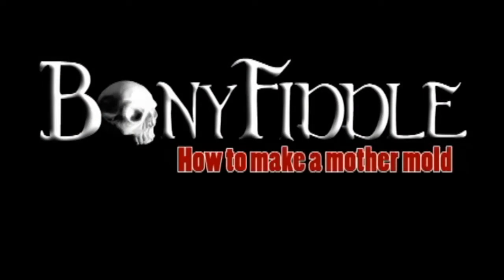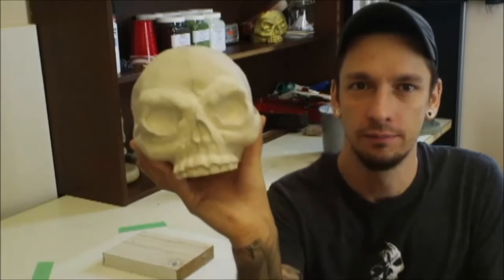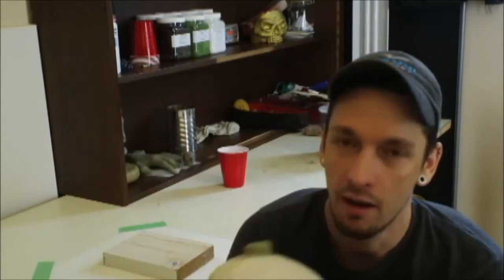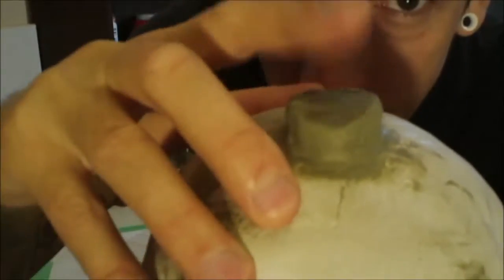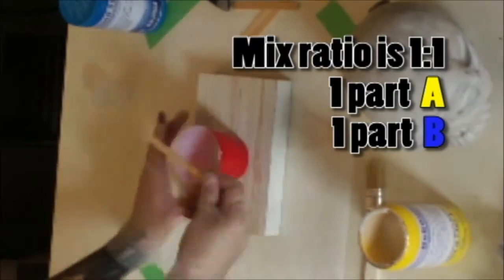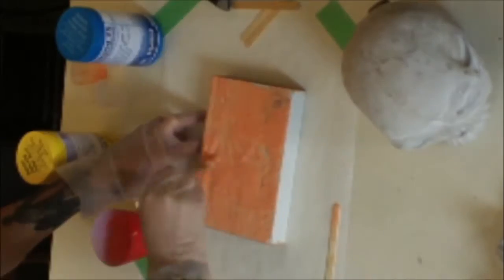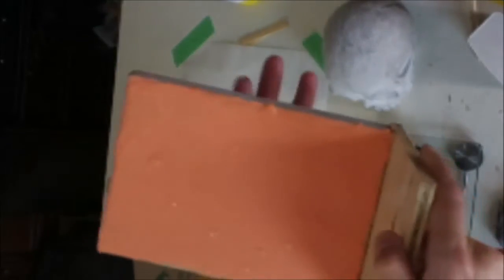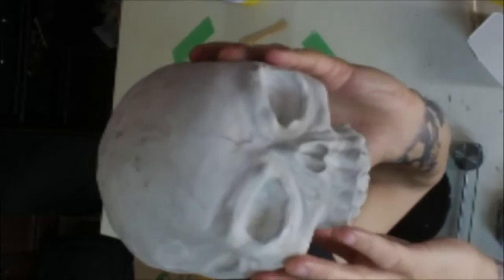How to: Make a Mother Mold - Part 1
In this video we show you how to use Smooth-On Rebound 25 to make a mother mold.  As part of our quest to make the perfect light weight Bony Fiddle skull, it was decided that we needed to make a new mother mold.  Since this is completely different than the other one we have, naturally we wanted to show you how to do it as well.

Coming up next, how to make a hollow plastic skull... and turn it into a LAMP!!